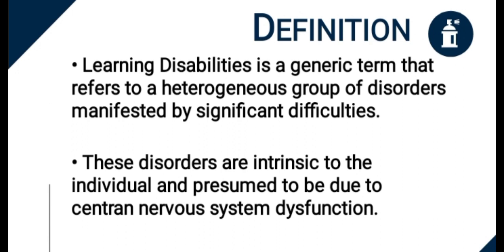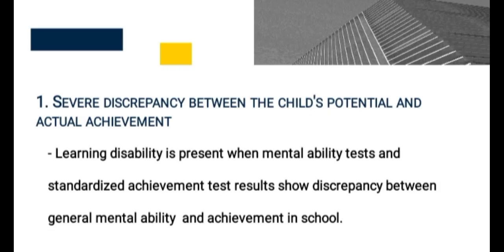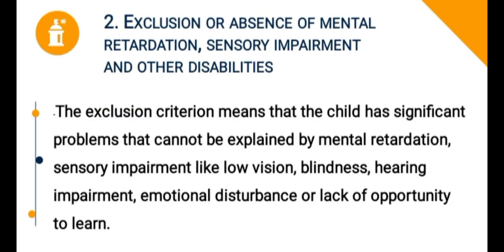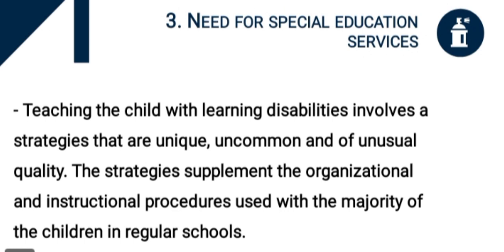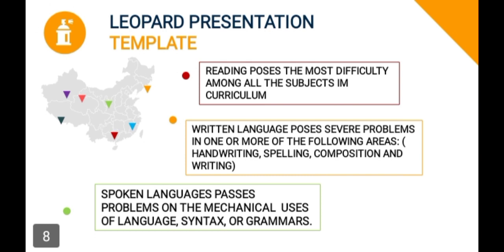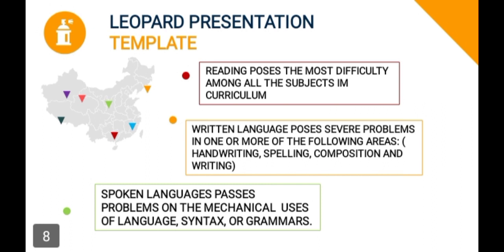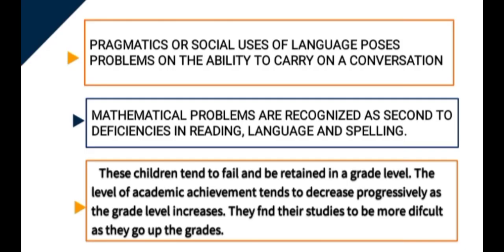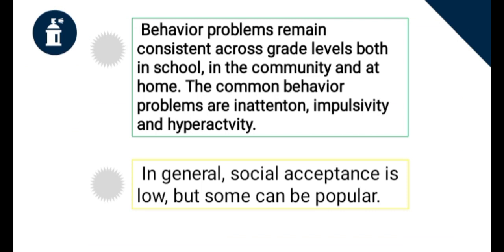All About Learning Disabilities